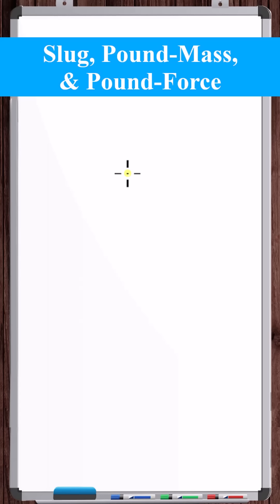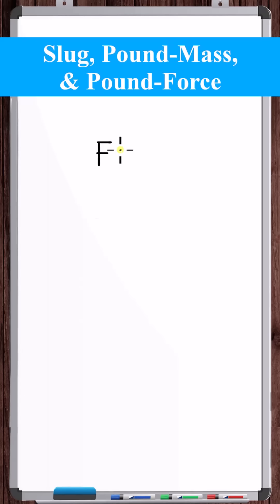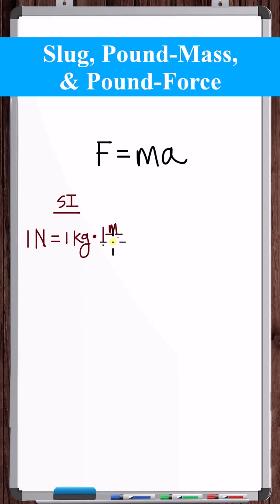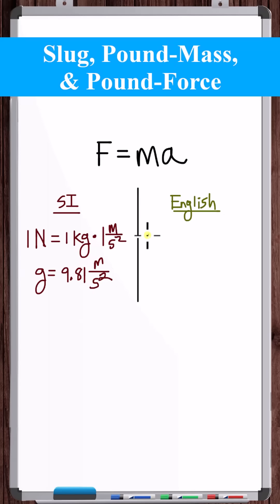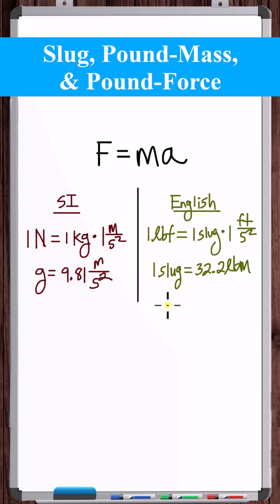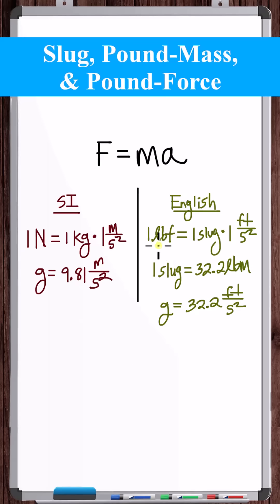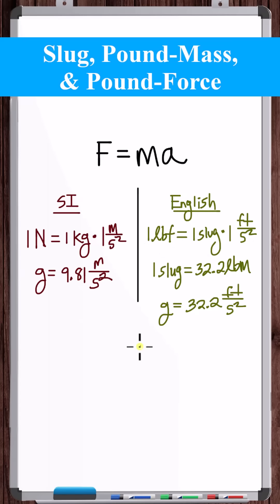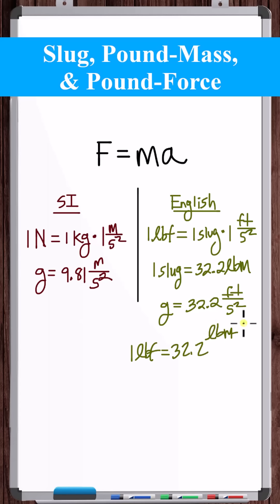What is a slug, pound-mass, & pound-force?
In this video, we discuss the meaning of the slug, pound-mass, pound-force in English units.